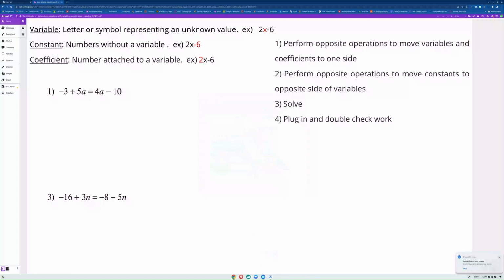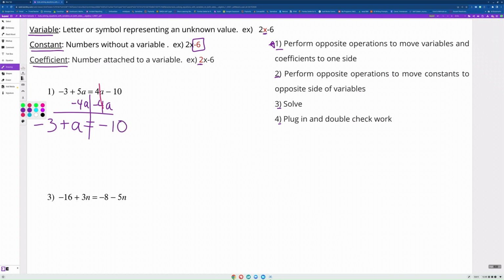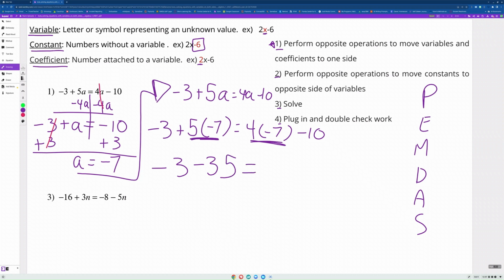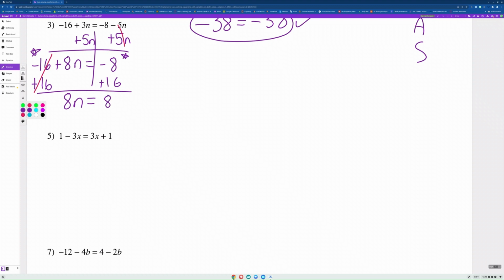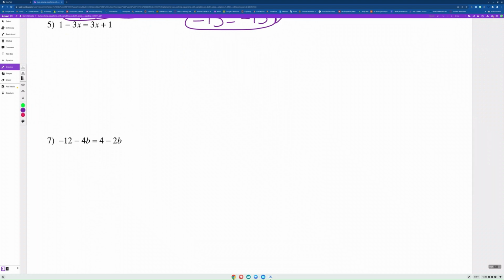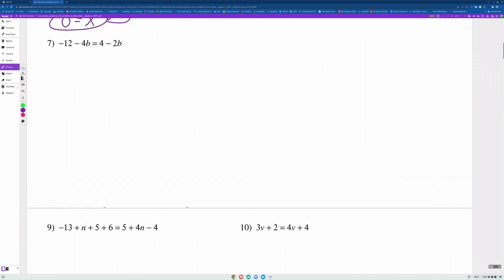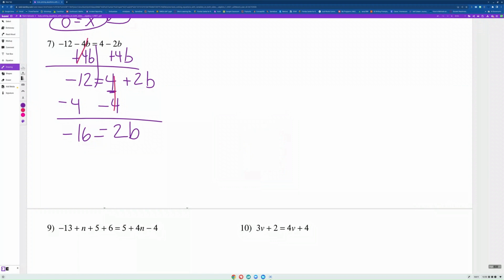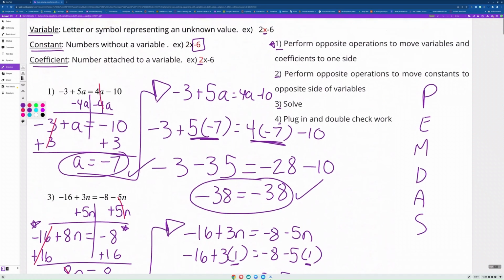Solving Equations with Variables on Both Sides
In this video, we will define the terms variable, constant, and coefficient.  We will solve multi step problems where we have variables on both sides of our equal sign.